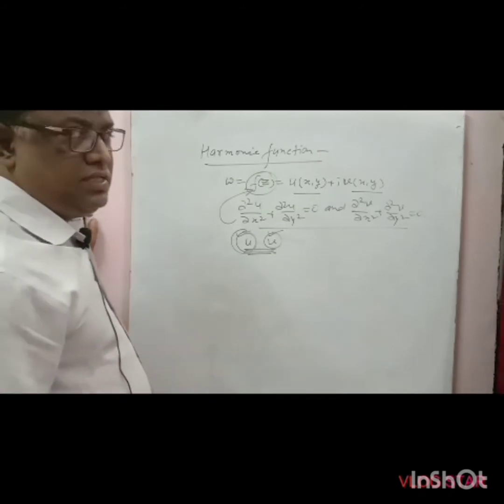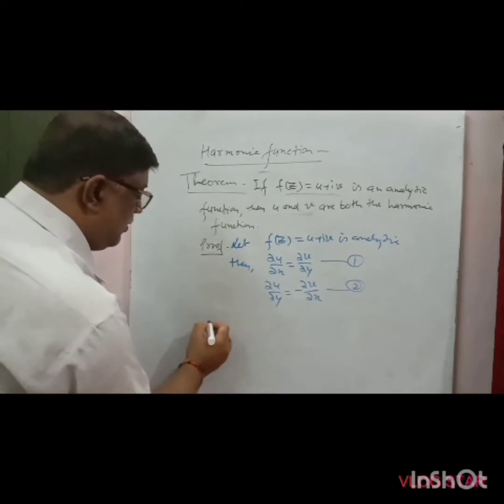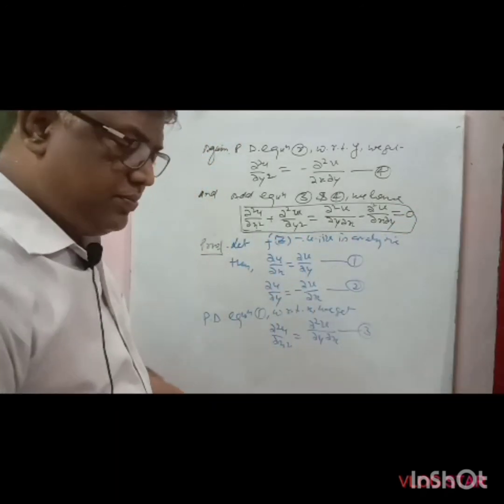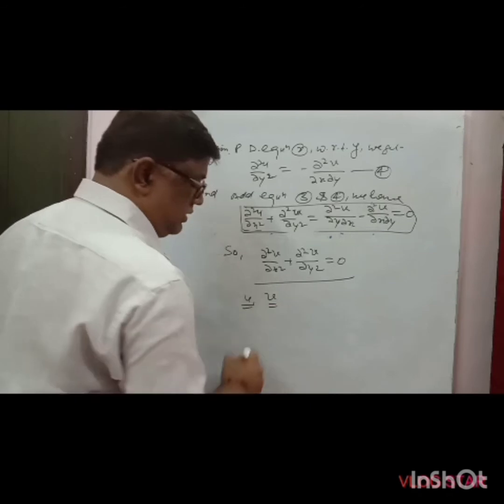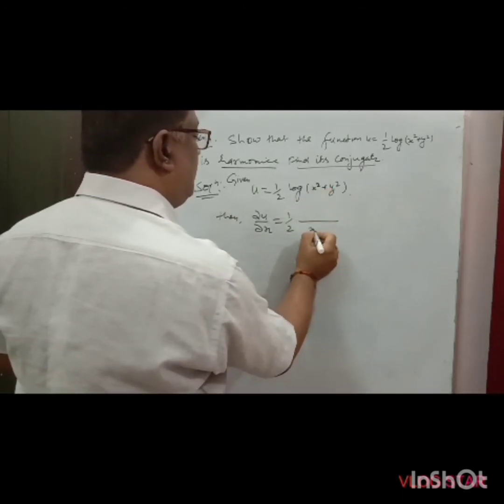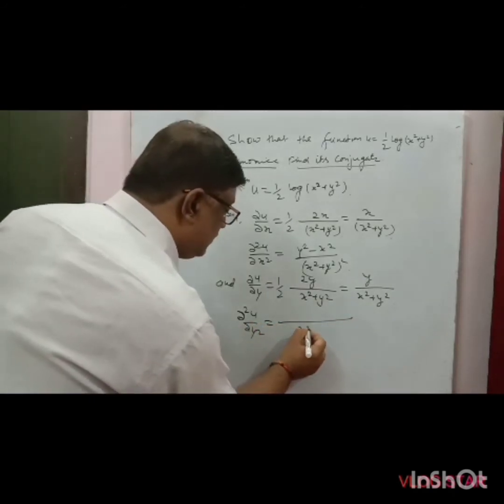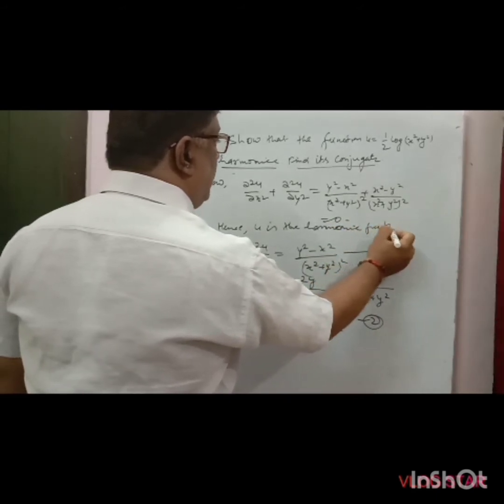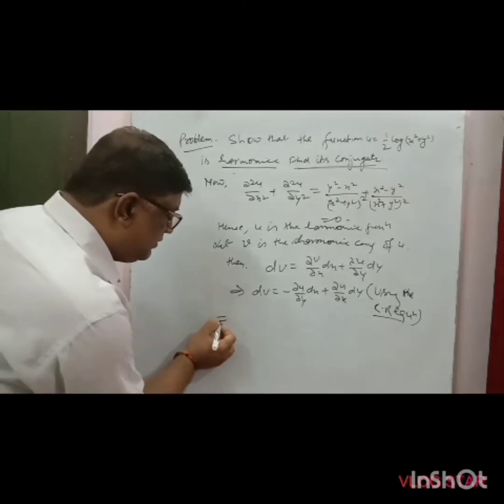Complex Function- Harmonic function by Dr Akhilesh Kumar Mishra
Complex function- Harmonic function
by - Dr. Akhilesh Kumar Mishra